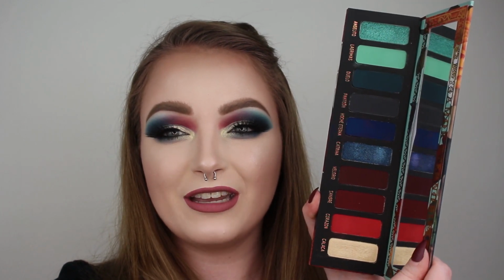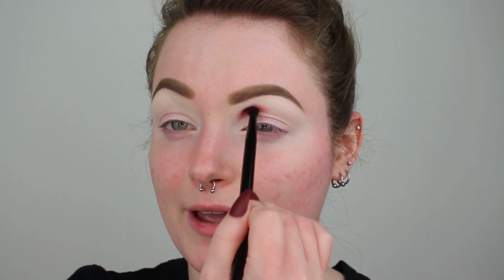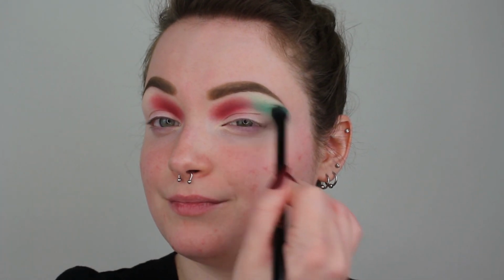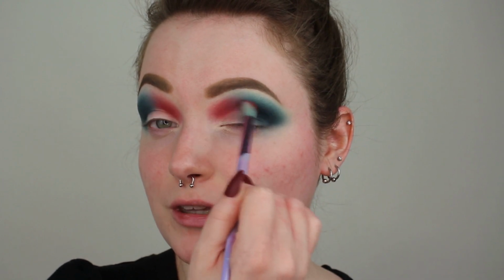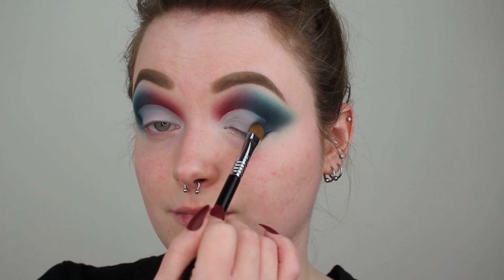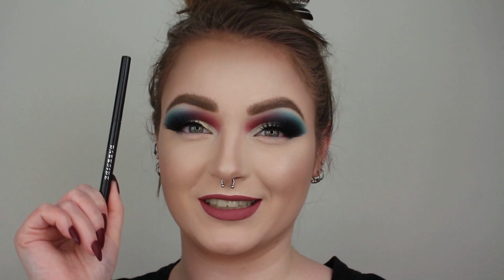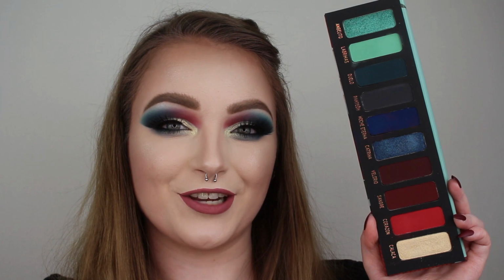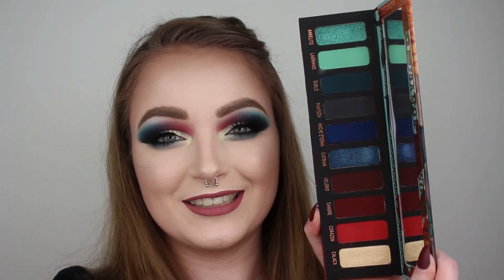I'm Literally Shook ..! MELT COSMETICS AMOR ETERNO MUERTE PALETTE REVIEW AND TUTORIAL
Hey!! Today we are testing out the MeltCosmetics Amor Eterno Muerte palette from their Holiday collection! Did you pick up this palette too?!

Melt Cosmetics Amor Eterno Muerte Eyeshadow Palette
x Breyonna

Milk Makeup Hydro Grip Primer
PUR Cosmetics 4 in 1 Love Your Selfie Foundation LN1
Colourpop Pretty Fresh Concealer Fair 07C
Maybelline Fit Me Loose Finishing Powder Fair 05
Fenty Match Stix Amber
Colourpop Pressed Highlighter Horse and Carriage

Anastasia Beverly Hills Darkside Eyeliner
Anastasia Beverly Hills Liquid Liner
Lancome Monsieur Big Mascara
Anastasia Beverly Hills Lashes in Domina

Anastasia Beverly Hills Dipbrow Taupe
Anastasia Beverly Hills Brow Definer Taupe
Rimmel London Wonder Full Brow Mascara Blonde
Rimmel London Wonder Full Brow Mascara Medium Brown

Anastasia Beverly Hills Liquid Lipstick Dusty Rose